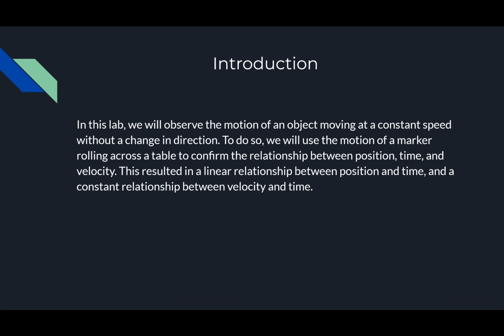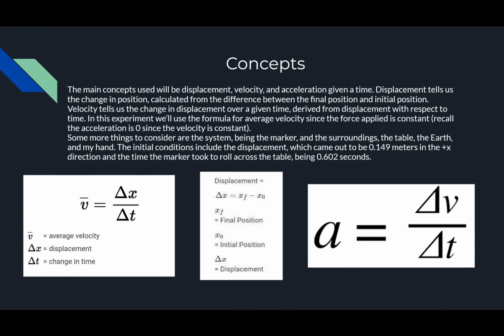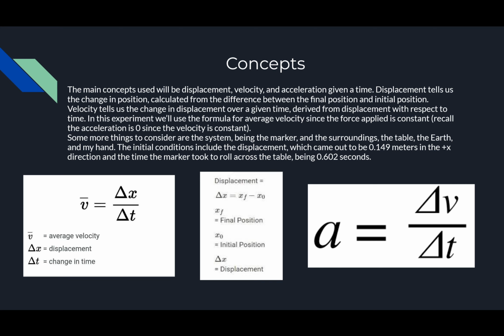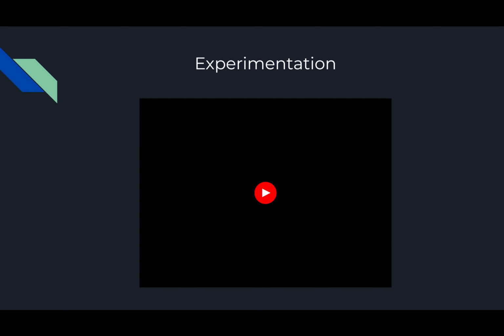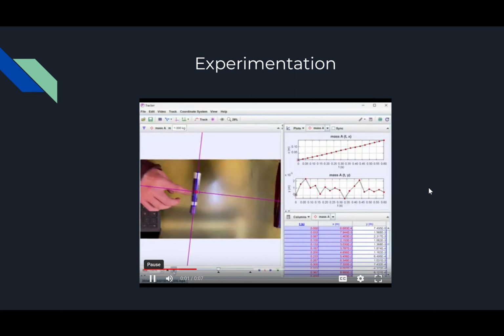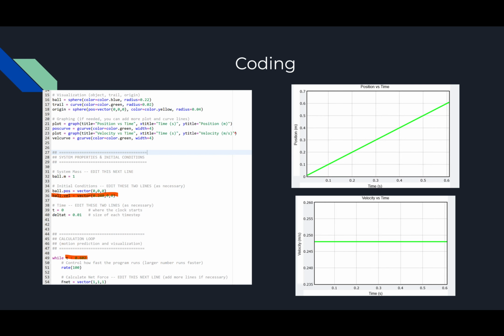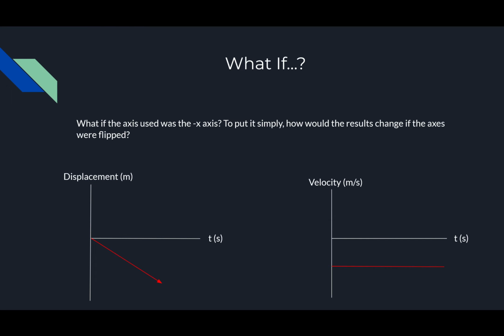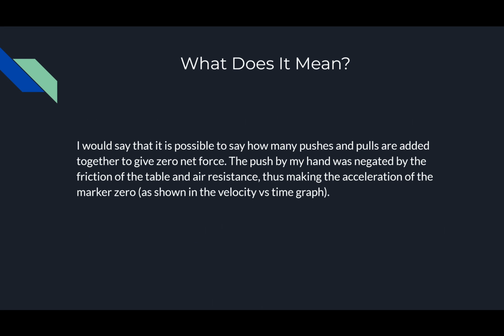Lab 1: Observing Constant Velocity